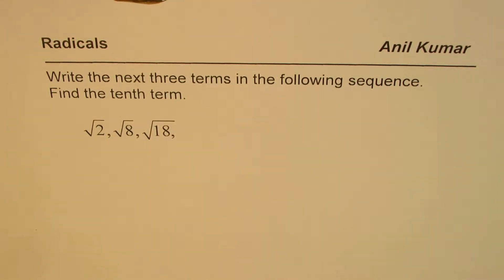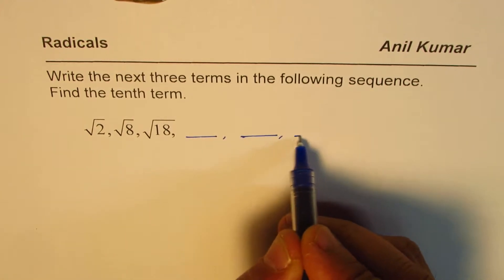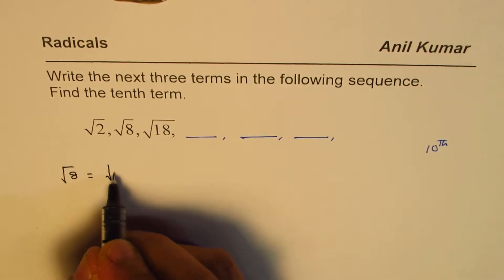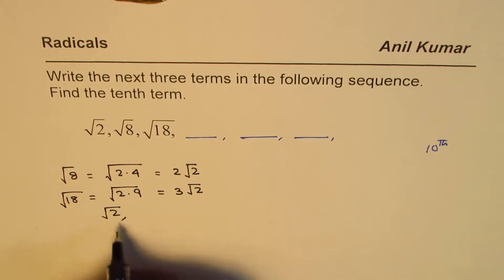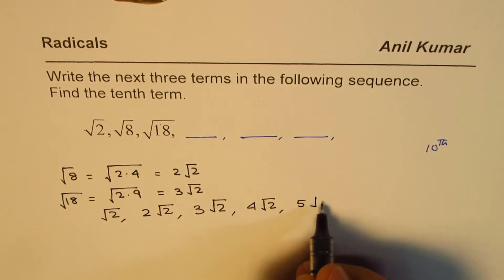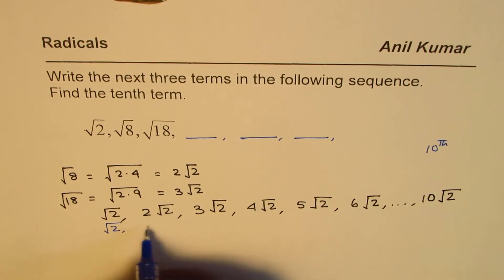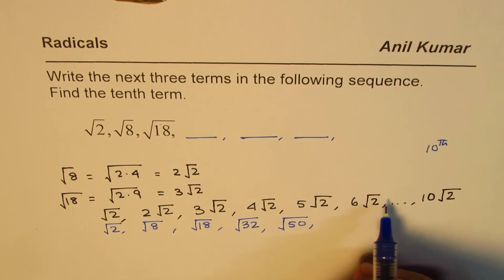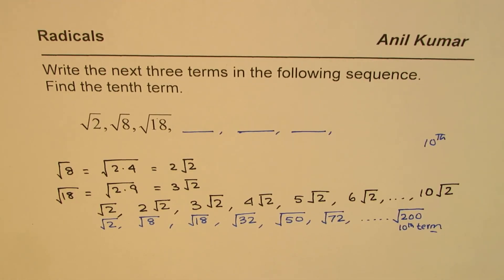Write Tenth Term in Radicals Sequence IB SAT DSSSB Math Exam | ACT